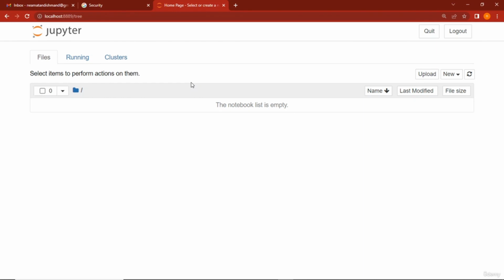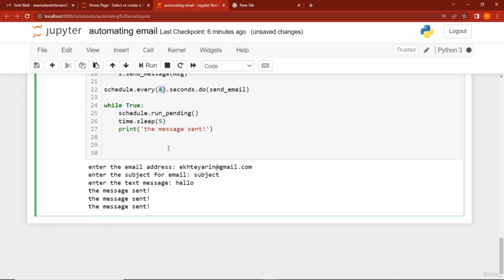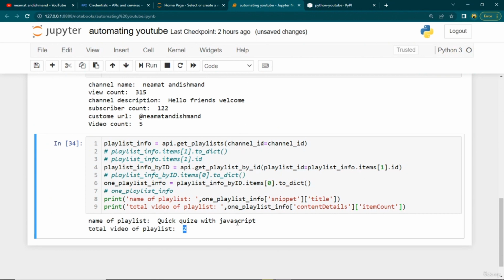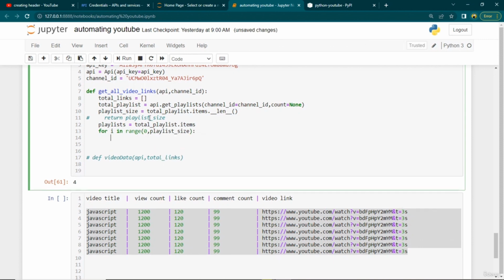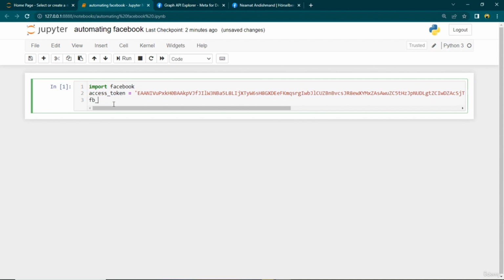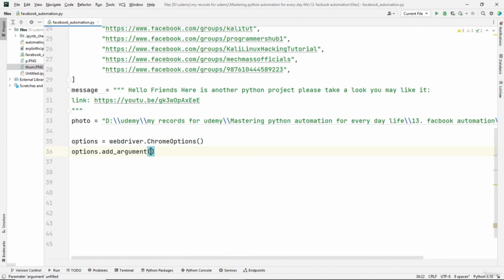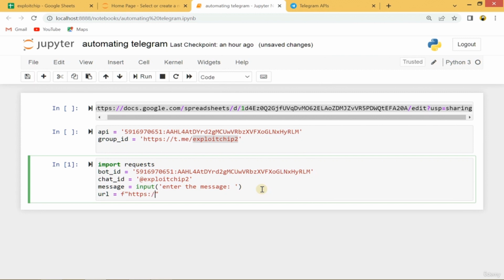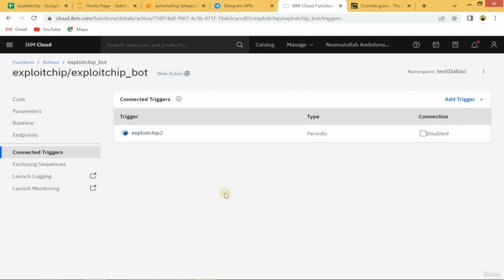Automate with Python – Full Course for Beginners (Part 3)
Learn how to automate tasks with Python for beginners. This in-depth course has been designed for beginners interested in learning Python and how to automate social media like: Facebook, WhatsApp, email, telegram and YouTube, and to create a test automation framework for life website which is LIKE4LIKE website. By using this framework you can improve all your social media for free.

In mastering Python automation you will start:

From very beginning of python, I will take through many example and exercises to improve you codding skills.
Then we will cover all and every thing about selenium and WebDriver that you need to create your Test automation framework.
When you are completely ready for creating test automation framework we start creating the Test Automation Framework
I will Take you step by step through all aspect of test automation framework any thing that is needed for a test automation framework I will teach you.
We will cover the Pytest framework which is a framework for python
You will learn all about logging and how to accommodate it on test automation framework
We will learn about Git and GitHub and you will get the skill, how to work as a team and collaborate on GitHub to complete your task.
We will learn about social media automation
The automation of basic tasks on WhatsApp, you will learn how you can automatically send messages to individuals and into groups using Python.
Then you will learn how you can send email to anyone using python.
You’ll then learn how to schedule any task using Python, which will ultimately help you in implementing different projects.
You'll also learn how to get any information of your YouTube channel and export it as CSV file for reporting to someone.
Also, you’ll study and implement how to automate posting different types of content on your Facebook Pages and groups. You’ll also see how to delete posts, comment on a post, and much more.
You will learn how to use selenium to post something on many Facebook groups.
Also you will how to create your telegram bot and schedule to send messages to telegram group.
Finally you will learn how make your telegram bot live (upload it on server).

You’ll learn all the basic and necessary concepts for automating every day task for social media. Moreover, the detailed projects included in this course will deliver a useful learning experience. This course has been specifically designed for beginners who know nothing about python and Automating tasks.

What you'll learn:

   At the end of this course, You will get complete knowledge on Python Automation and How to use it in every day life
   You will learn how to automat WhatsApp, Facebook, Email, YouTube, Telegram
   Complete Understanding on Selenium and webdriver with real time Scenarios on LIVE Websites
   You will learn about Pytest Framework Which is a Test Framework for python
   You will learn about logging and implement it on test automation framework
   You will learn How to create your own test automation framework and use it to improve your social media (Facebook, YouTube, Instagram, TikTok ...)
   You will learn all about Git and GitHub and getting the skill To Collaborate or work as part of a team
   You will learn how to automate social media (Facebook, WhatsApp, Telegram, email, YouTube)
   You will learn how to schedule any kind of task that you want to do on internet for every day life
   You will be able to implement Python Test Automation Frameworks from Scratch with all latest Technlogies
   You Will learn a lot more then you think from this course.